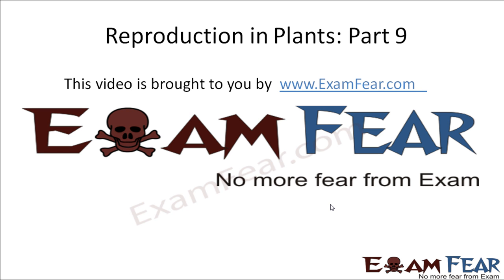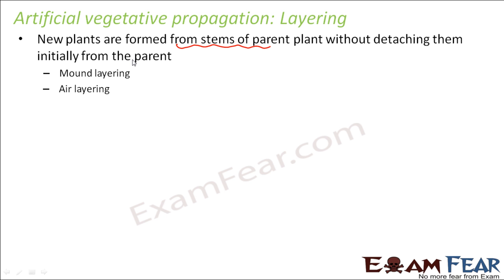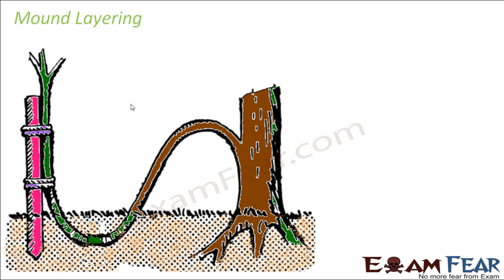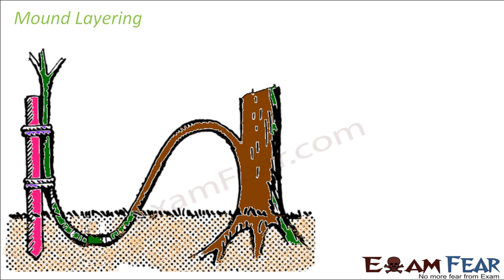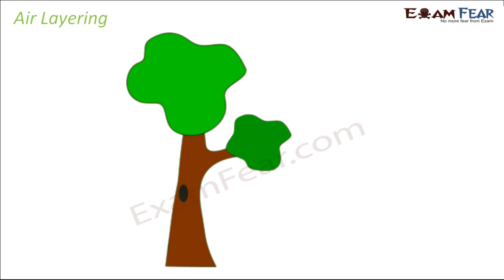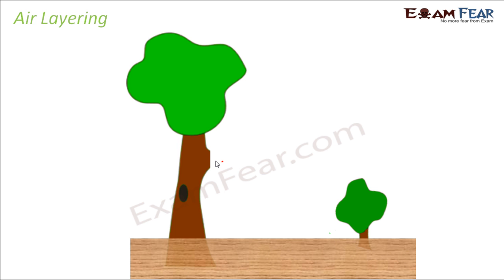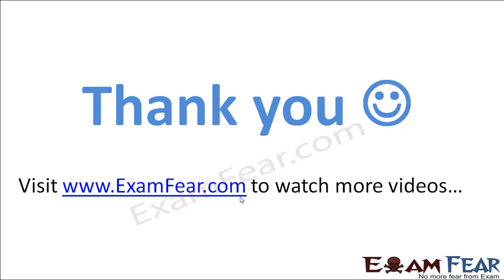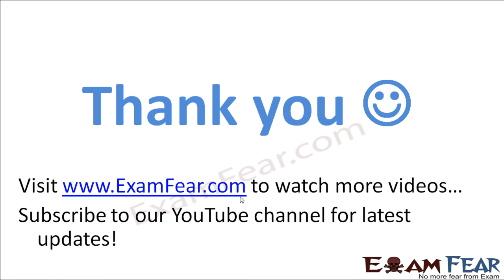Biology Reproduction in Plants Part 9 (Artificial Vegetative Propagation: Layering) Class 7 VII